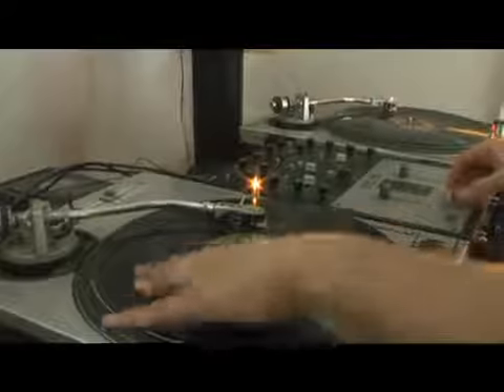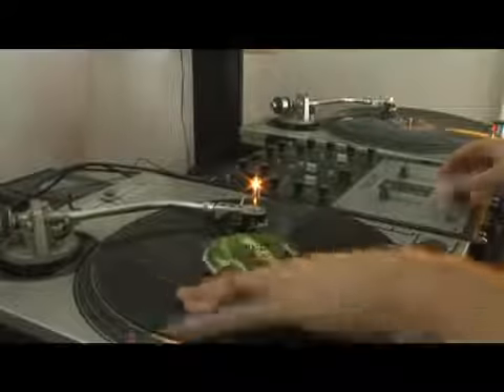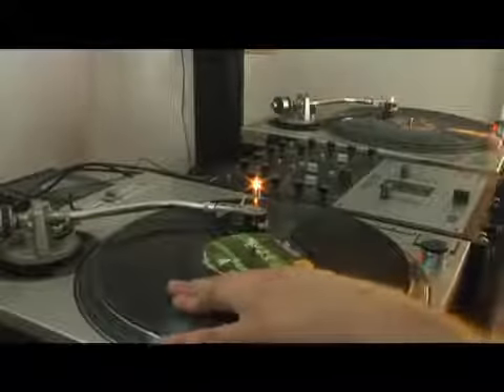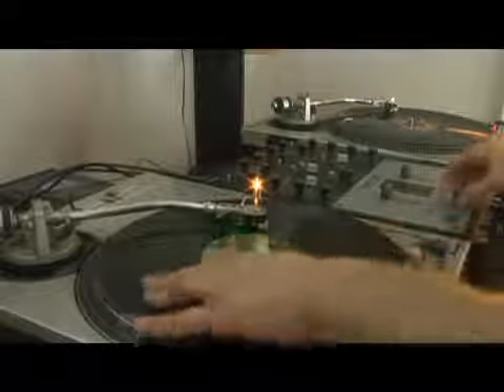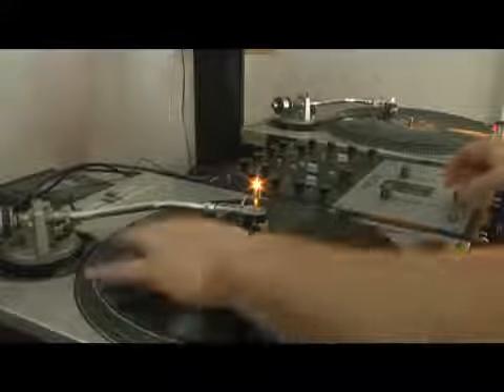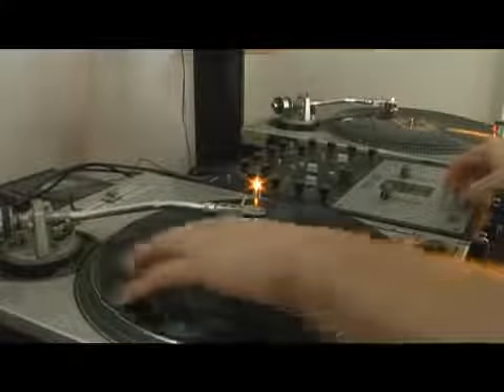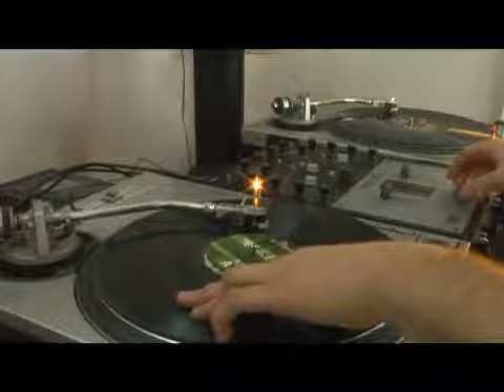DJ Scratching Techniques: Flare Combinations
DJ Scratching Techniques: Flare Combinations. Part of the series: DJ Scratching Techniques: Intermediate Scratches. DJs can combine the wheeler flare and the regular flare scratches to Learn how to develop flare scratch combinations in this free dj scratching video lesson from a experienced disk jockey and music teacher.